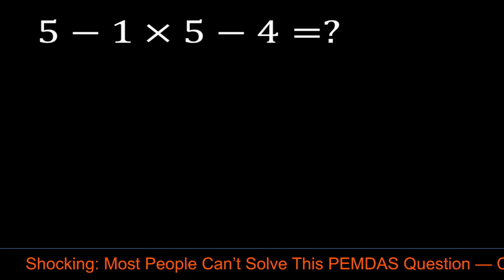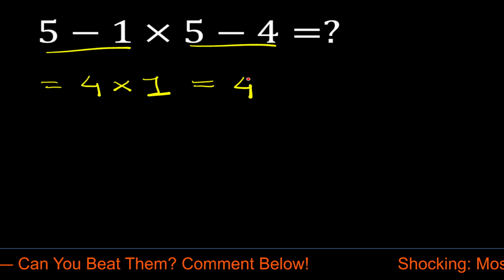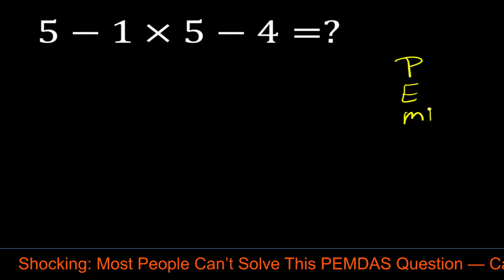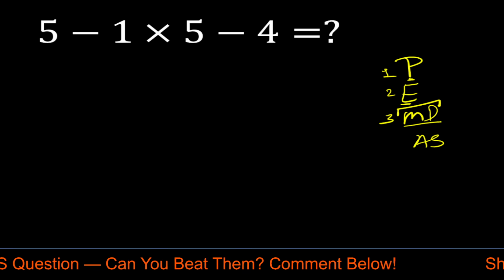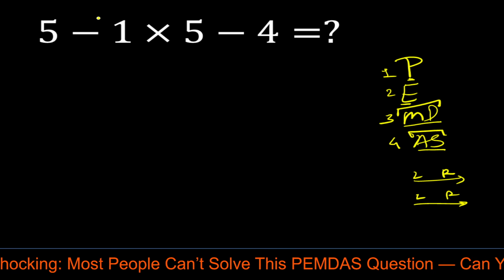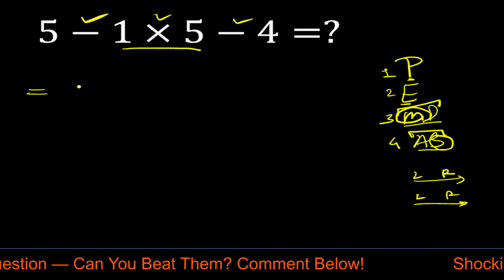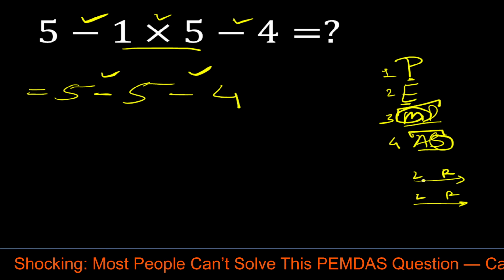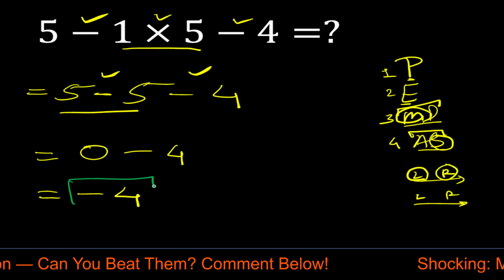Can You Solve This? Most People Get the Order Wrong!